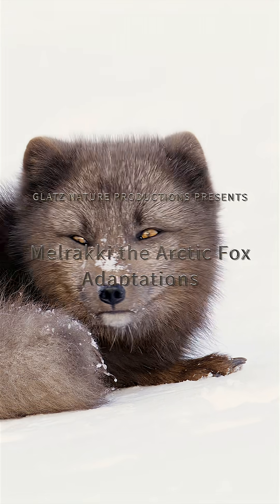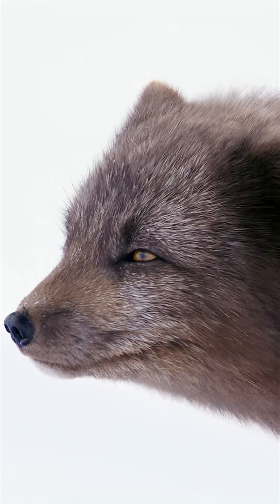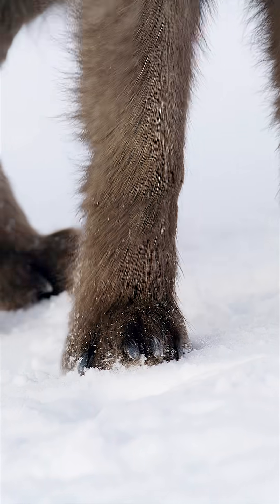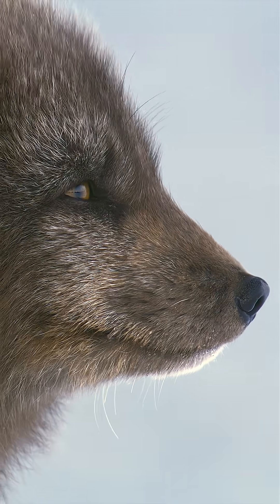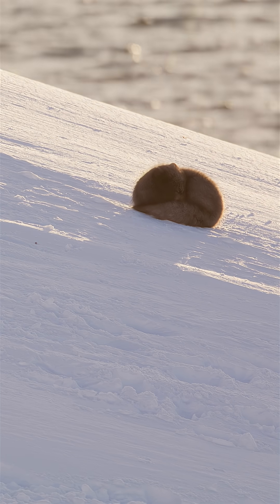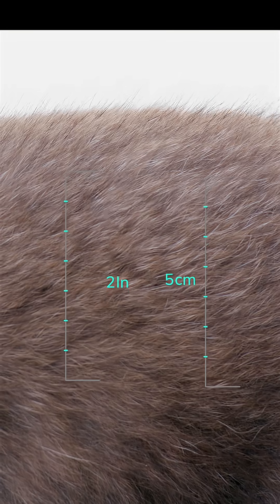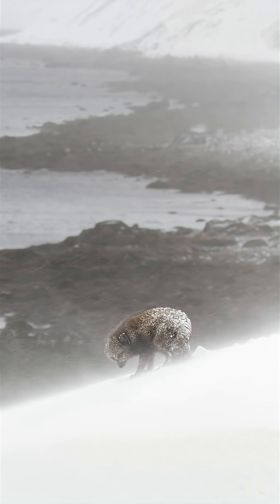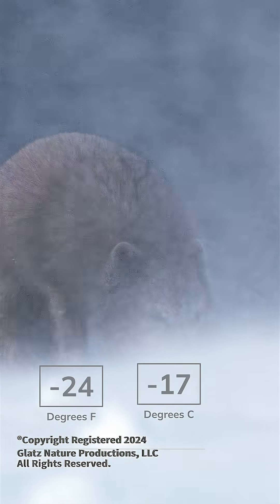Melrakki the Arctic Fox - Adaptations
Excerpt from our film "Melrakki the Arctic Fox - Queen of Kvíar." In February 2024 we traveled to Iceland to film Arctic Fox (Vulpes lagopus). Winter in the Westfjords of Iceland. Frigid temperatures, blustering winds and whiteouts galore. In other words, perfect conditions for the Arctic Fox. This tiny canid is perfectly adapted to survive and thrive in this harsh, isolated place. From her super-sensitive nose to the hair-covered pads of her feet, the Arctic Fox is built for these conditions. This excerpt highlights these physiological adaptations.

“Melrakki” translates loosely in Icelandic to “Rock Dog,” a nod to the rugged coast where she is queen.

Filmed with RED Digital Cinema cameras.